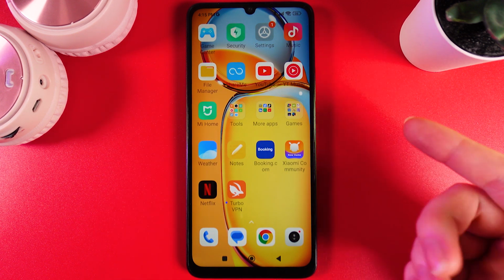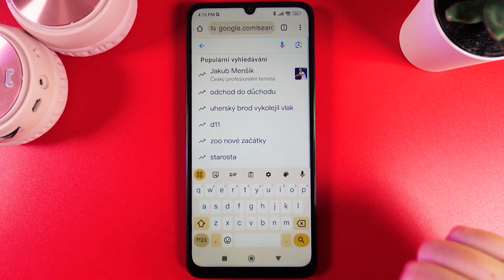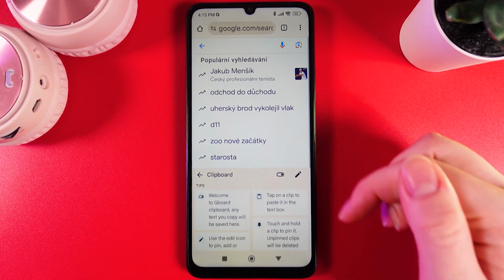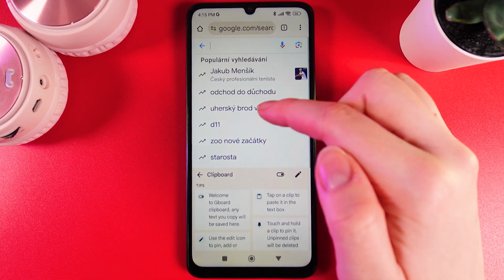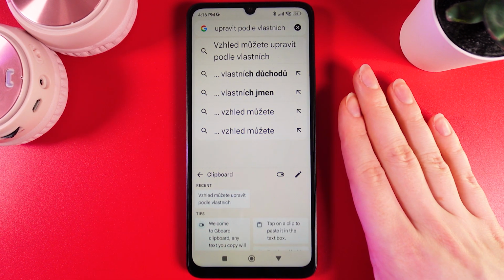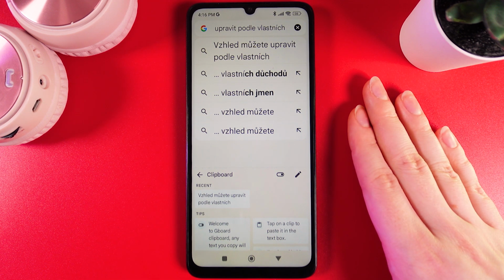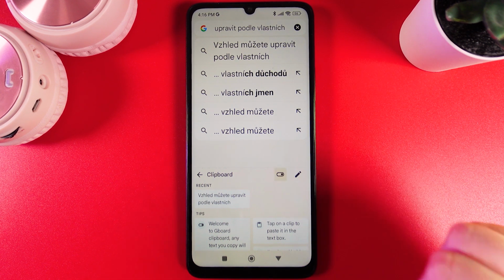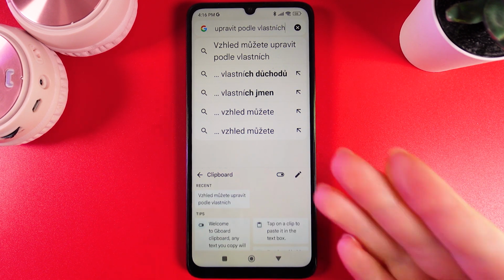How to Activate/Deactivate Keyboard Clipboard on Xiaomi Redmi 13C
Learn how to enable and use the clipboard feature on your Xiaomi Redmi 13C in this step-by-step tutorial. I'll show you how to access and manage the keyboard clipboard including how to pin and delete clipboard items. Clipboard management can enhance your productivity and ease of use when handling text on your device. Make sure your keyboard's clipboard functionality is optimally set up by following the instructions I've outlined in this useful video guide.

How to Manage Clipboard Settings on Xiaomi Redmi 13C
Activating and Deactivating the Keyboard Clipboard on Xiaomi Redmi 13C
Guide to Keyboard Clipboard Usage on Xiaomi Redmi 13C